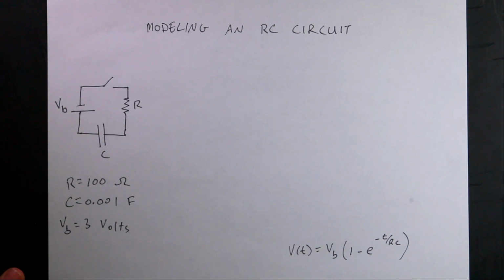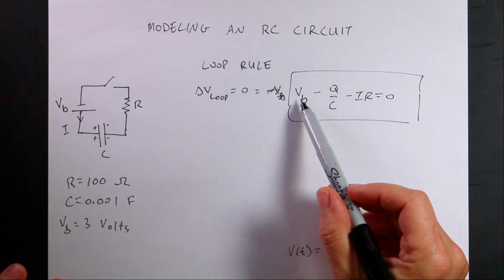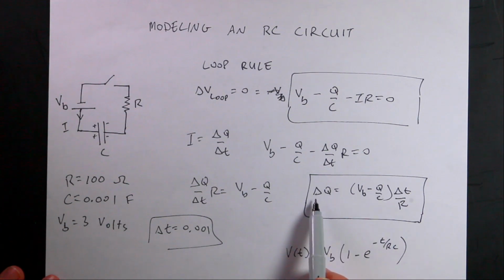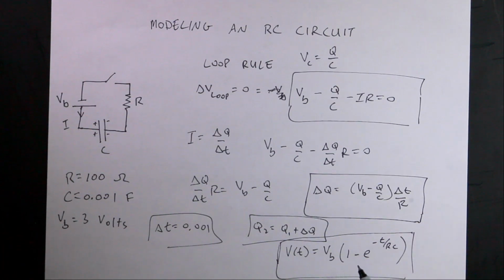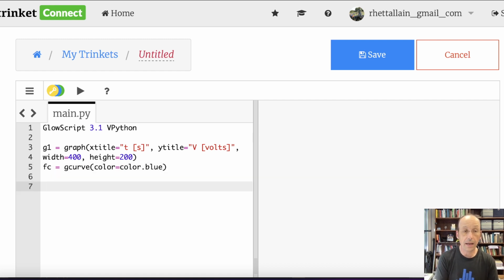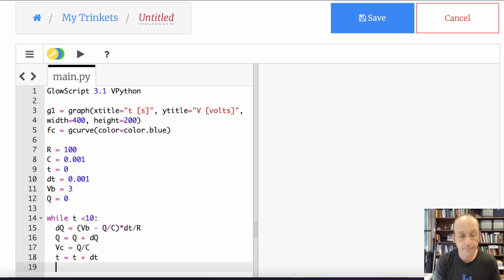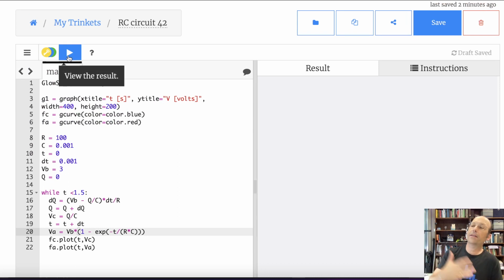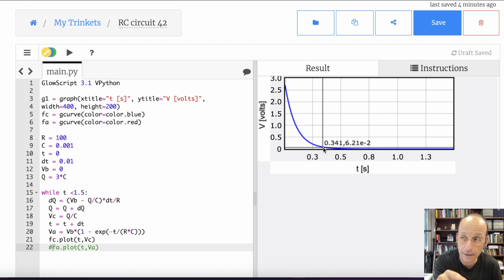Python Physics Lesson 32: RC Circuits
Python Physics Lesson 32